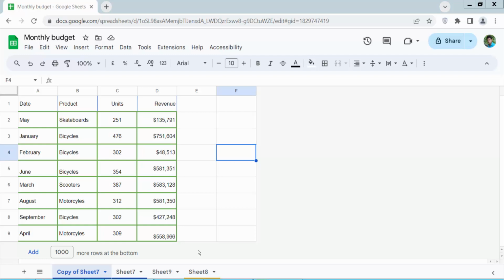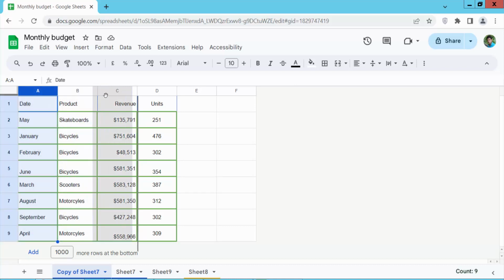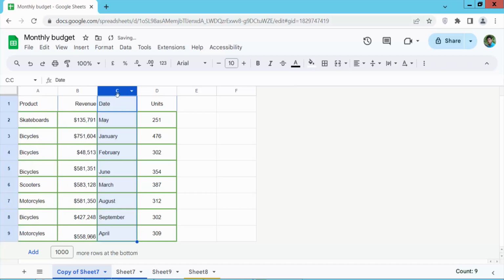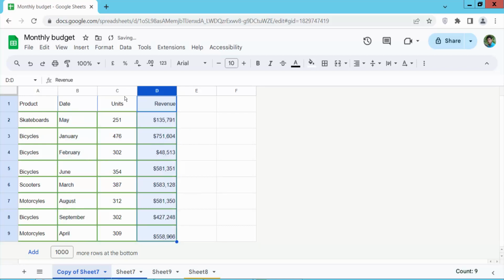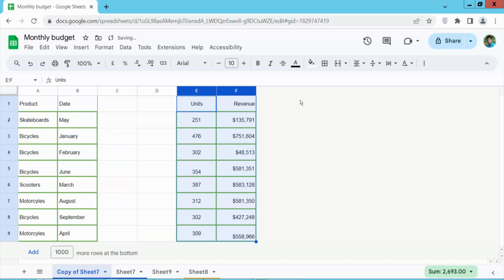How to swap multiple columns at once in Google Spreadsheets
Hello everyone, Today I will show you, How to swap multiple columns at once in Google Spreadsheets.